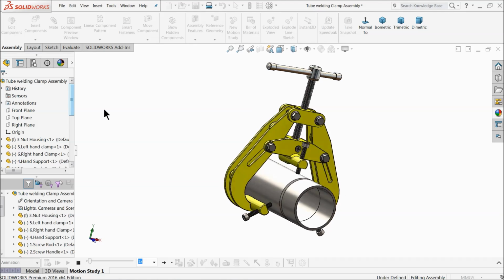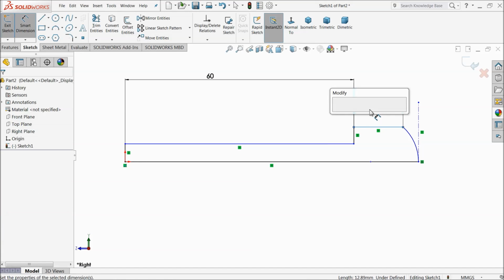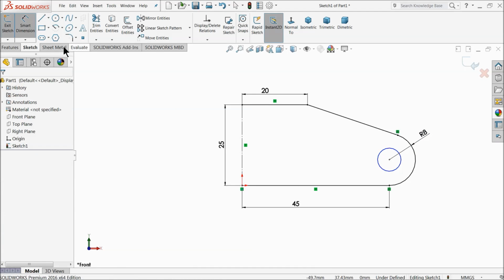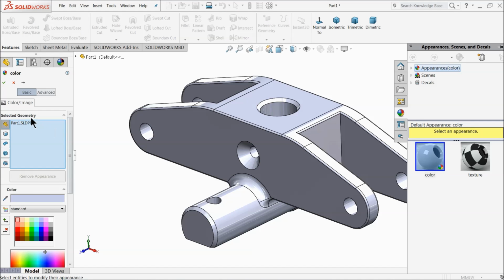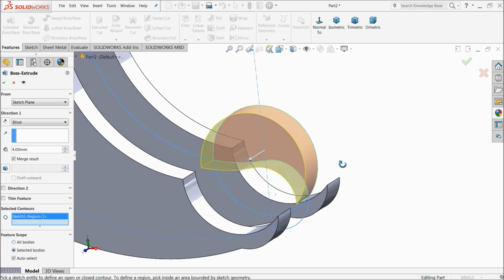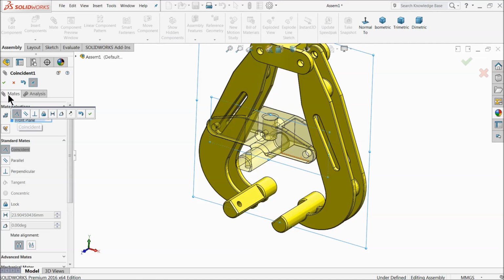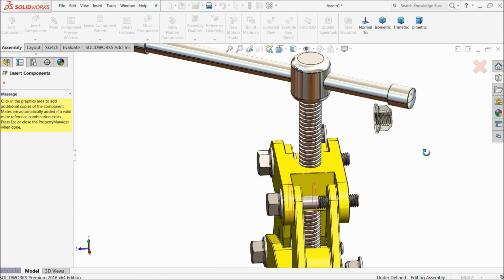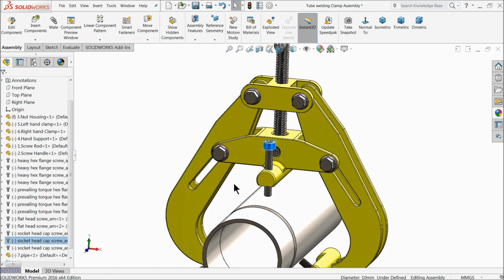Solidworks tutorial | Design of Tube Welding Clamp in Solidworks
in this tutorial video i will Design a Tube Welding Clamp in Solidworks with the help of sketch and feature tools. Pipe Alignment welding clamp used to fixed the pipe position for welding.

AMAZON INDIA

3Dconnexion 3DX-700028 SpaceNavigator 3D Mouse

3Dconnexion 3DX-700043 SpaceMouse Wireless

SOLIDWORKS BOOKS
AMAZON INDIA